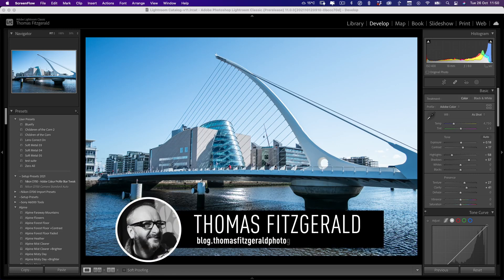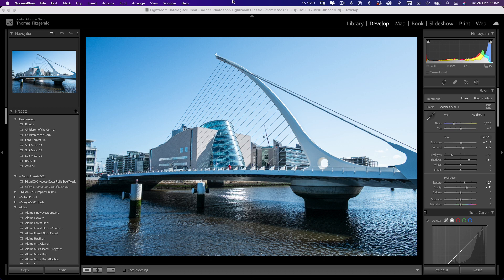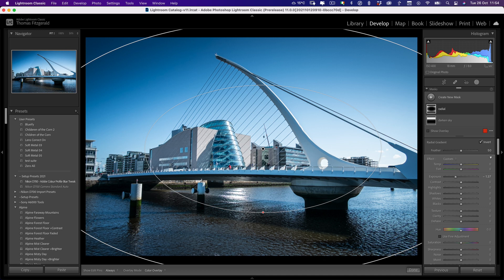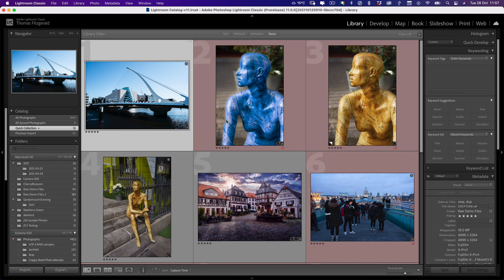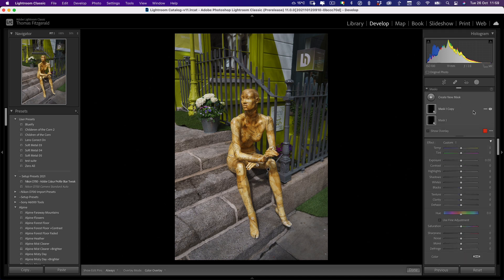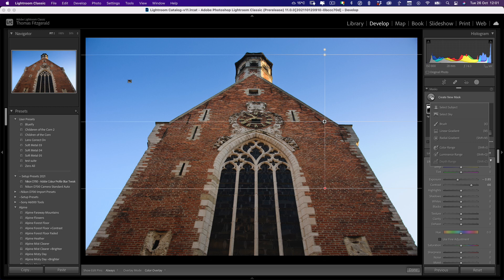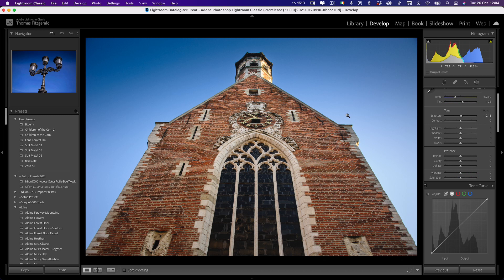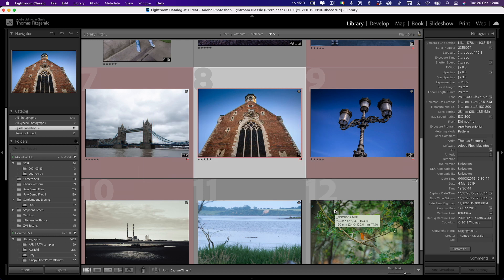Lightroom Classic 11 - New Features Overview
Adobe has released the newest version of Lightroom Classic, version 11. In this video I give you an overview of the new features, and in particular the new masking feature.

00:00 Intro
01:38 Basic Masking Demo
05:45 AI Based Smart Masks (Subject and Sky)
10:50 Other features
12:51 System Requirements
13:37 Summary